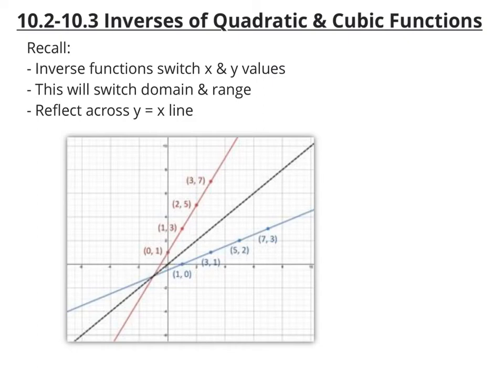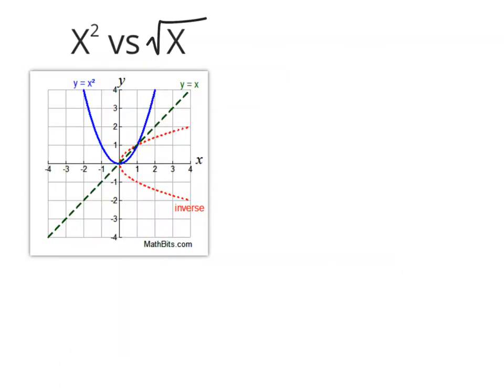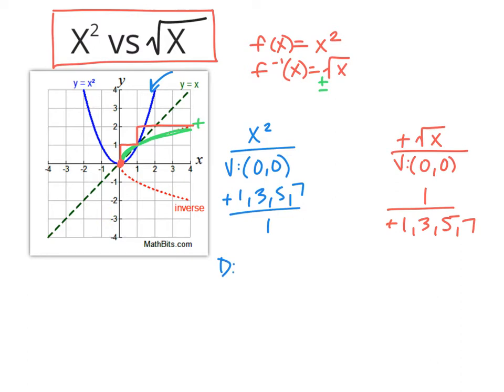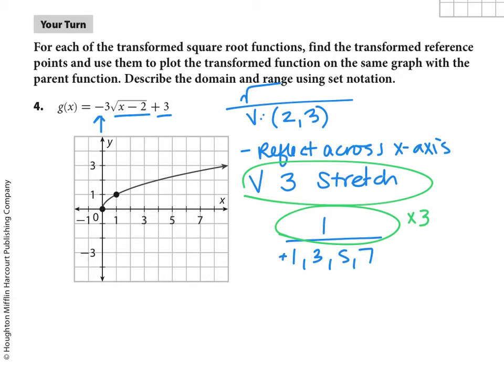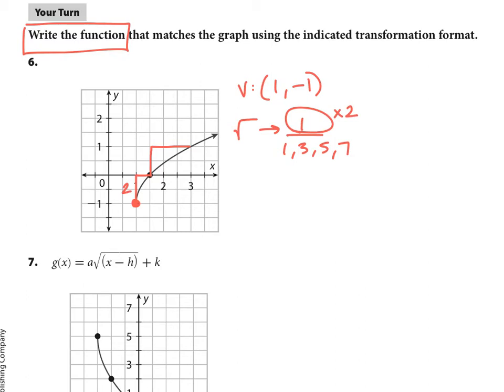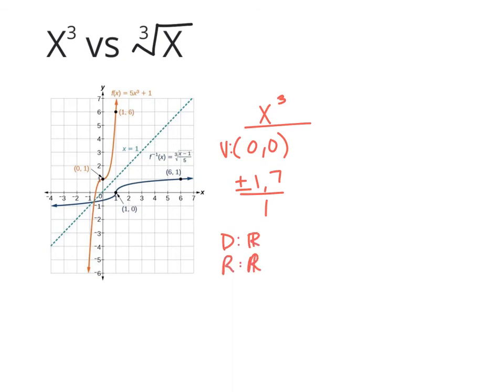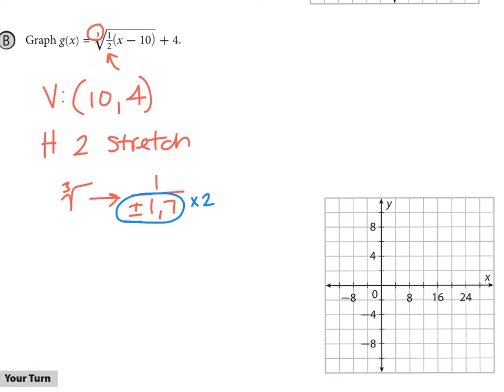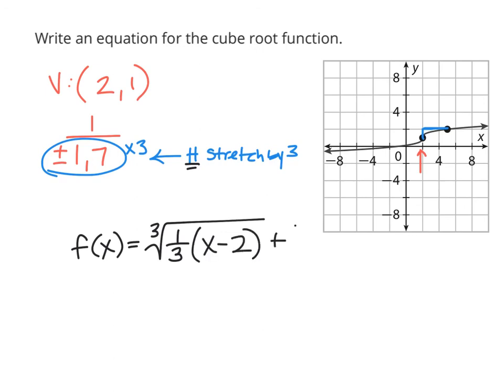10.1-10.3 Alg2 CP